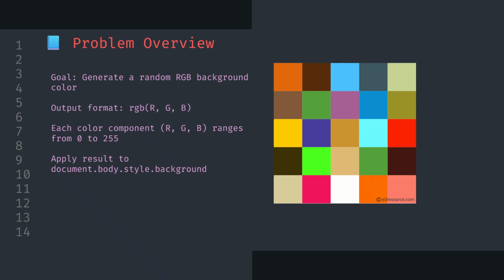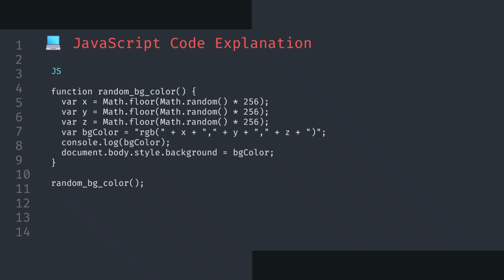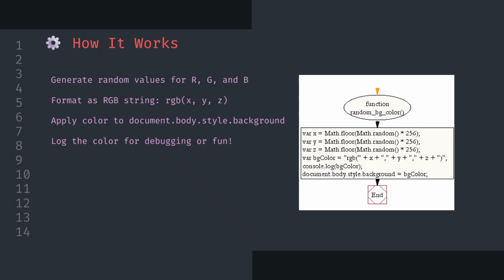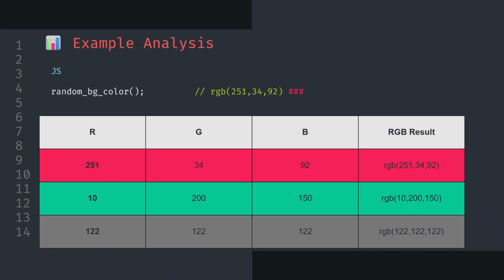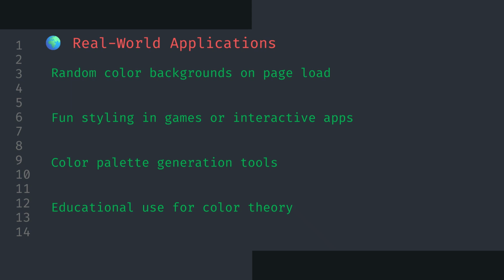🎥 Generate Random Background Color with JavaScript Fun DOM Styling Trick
🎨🌈 Generate Random Background Color in JavaScript | Coding Tutorial

📌 Description:
In this tutorial, we’ll explore how to change the background color of a webpage randomly using JavaScript. This fun and visual example shows how JavaScript can interact with web pages to create colorful, dynamic designs.

📘 What You'll Learn:

What it means to generate random colors

How JavaScript uses numbers to represent colors

How we can apply a new color to the page background

📝 Explanation:

Colors on the web are often represented using hexadecimal codes (like ff0000 for red), RGB values (like rgb(255, 0, 0)), or even color names.

To generate a random background color, JavaScript creates random numbers and maps them into one of these color formats. For example, it might pick random values for red, green, and blue channels, then combine them to form a unique color.

Once the random color is ready, JavaScript applies it to the webpage’s background. Every time the script runs—or when a button is clicked—you’ll see a fresh new color appear, making your page feel interactive and fun.

🔁 Tripled Keywords for SEO:

random background color javascript, generate random color js, javascript change background

Random Background Color JavaScript, Change Page Color JS
JavaScript DOM Tutorial, JavaScript Colors
Coding for Beginners, Learn JavaScript Basics
Interactive Web Design, Fun JavaScript Project